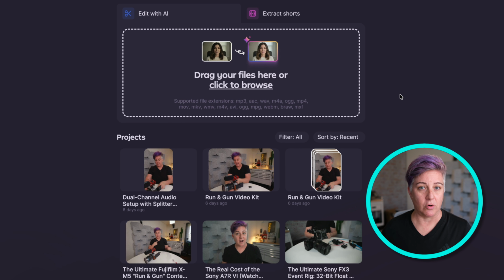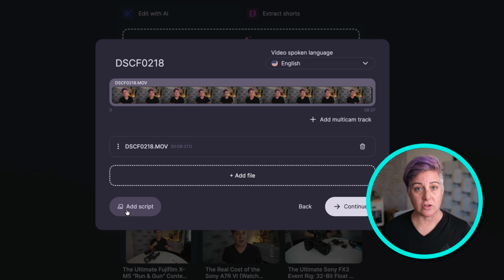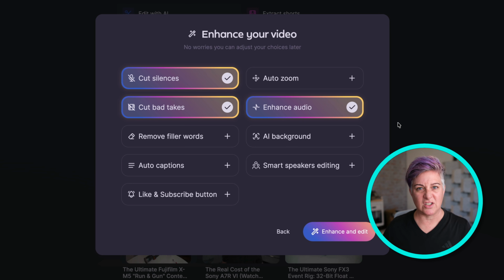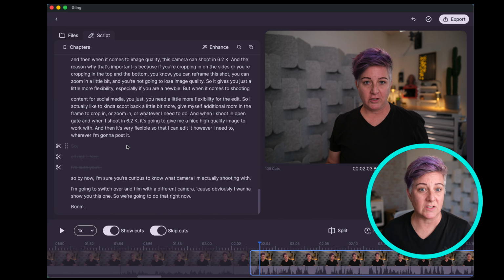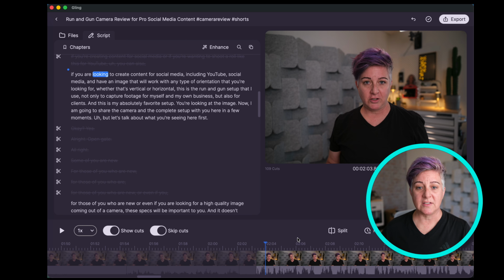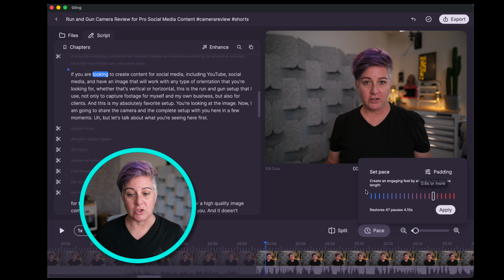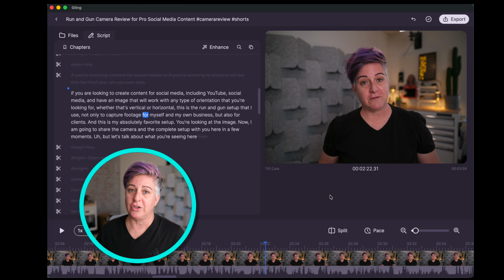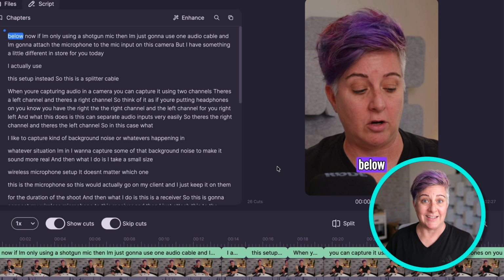This simple workflow saves me hours of editing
Are you a first-time video editor looking to streamline your workflow? This video provides a comprehensive video editing tutorial, specifically focusing on talking head content for YouTube. Learn how to efficiently cut silences, remove filler words, and enhance audio, making it perfect for video editing for beginners.

Fujifilm XM5
Sirui 16mm f1.2
Leather half case
Variable ND
Shotgun mic

CHAPTERS:
0:00 Introduction to Talking Head Video Workflow
1:59 Getting Started with Gling AI
2:28 Uploading and Preparing Your Footage
3:35 Applying AI Enhancements and Audio Cleanup
5:05 The Text-Based Editing Interface
6:50 Generating AI YouTube Titles
8:15 Fine-Tuning Video Pace and Settings
9:56 Exporting Your Final Edit
11:28 Generating YouTube Chapter Markers
11:42 Extracting Shorts for Social Media

This video is not sponsored and everything featured was purchased by me.